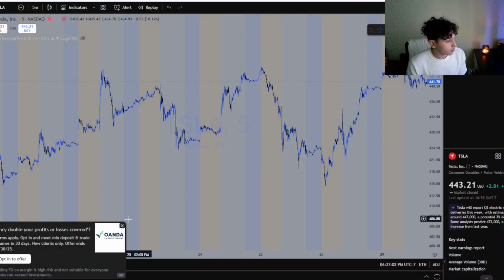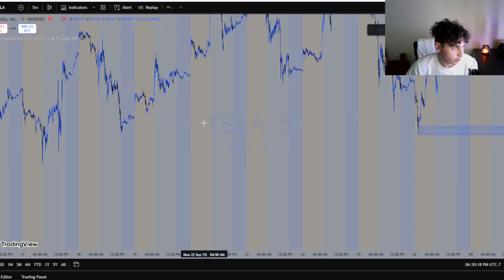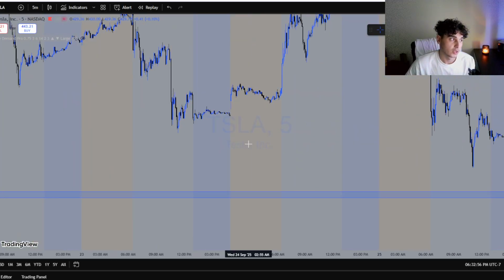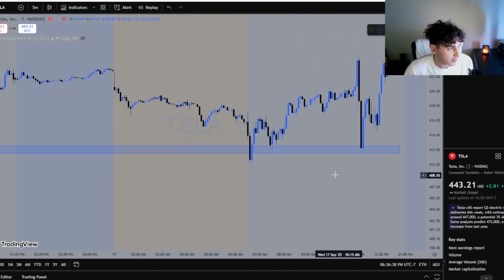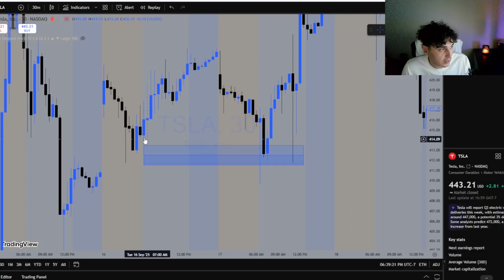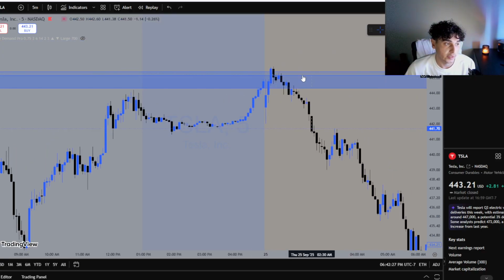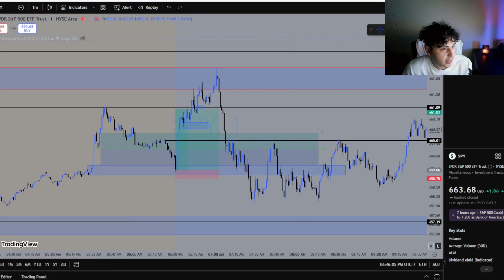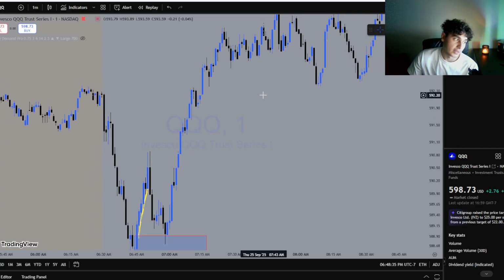How To Create WINNING Supply & Demand Zones | TM EP. 1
In this video, I’ll show you step-by-step how to create supply and demand zones so you can spot high-probability trading setups. You’ll learn exactly how to identify strong zones, mark them on your charts, and use them to improve your entries and exits.

Whether you’re a beginner or an experienced trader, understanding supply and demand is key to reading price action and building a profitable trading strategy.

🔥 What you’ll learn in this video:

What supply and demand zones are

How to properly mark zones on your chart

Common mistakes traders make when drawing zones

How to use zones for better entries & exits

💡 This strategy works across forex, stocks, crypto, and indices — so no matter what you trade, supply and demand will help you get an edge.